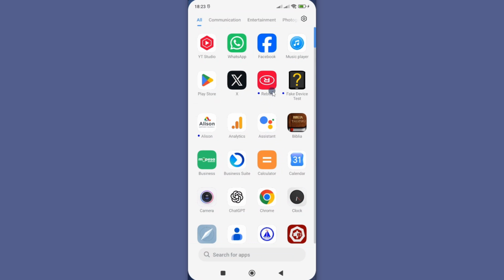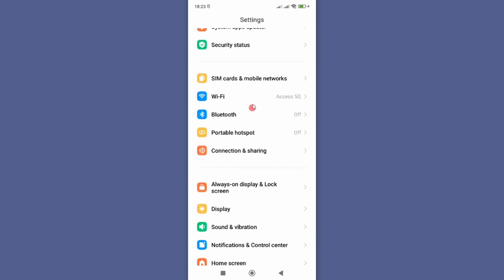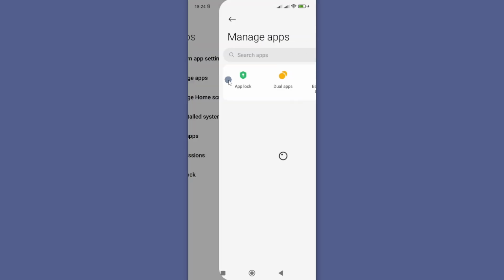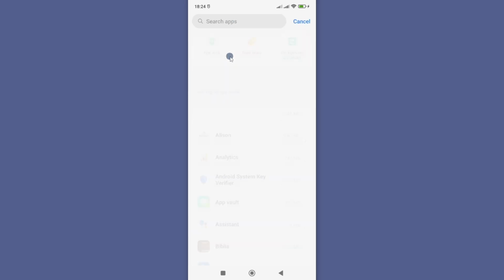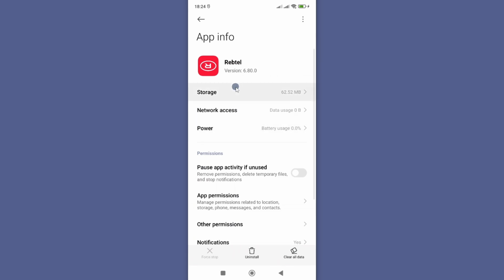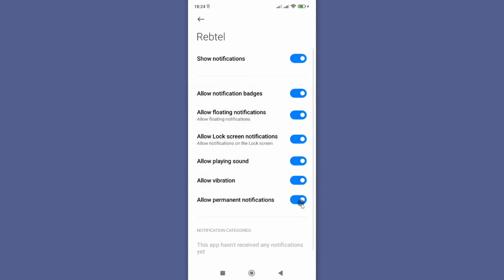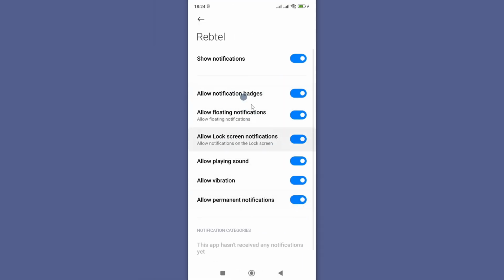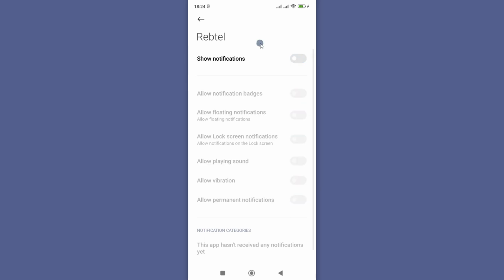How To Disable Rebtel App Pop-Up Notifications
In this video, you'll learn how to disable Rebtel app pop-up notifications quickly and easily on your smartphone. If you're receiving too many Rebtel alerts for promotions, offers, calls, messages, or account updates, this step-by-step guide will show you how to turn them off or customize your notification settings to suit your preferences.

📌 What you'll learn:

How to disable Rebtel pop-up notifications
How to manage Rebtel notification settings
How to turn off notification banners, sounds, and alerts
How to choose which Rebtel notifications you want to receive
Tips to reduce distractions while keeping important account notifications enabled

Follow this simple tutorial to stop unwanted Rebtel pop-up notifications and enjoy a cleaner, distraction-free smartphone experience.